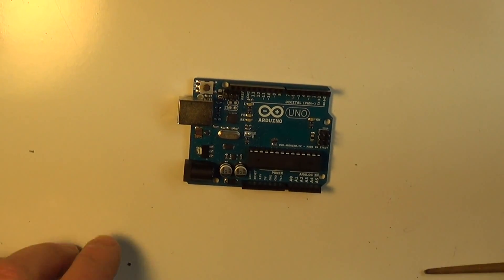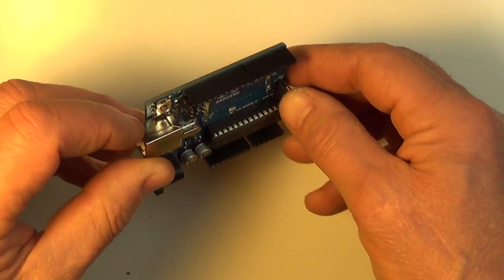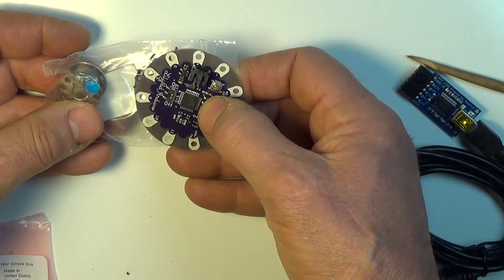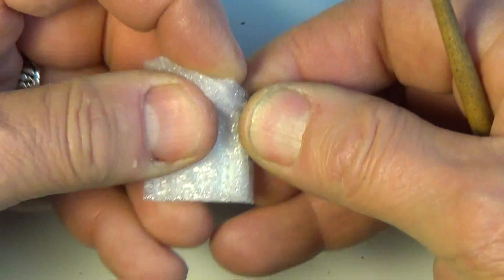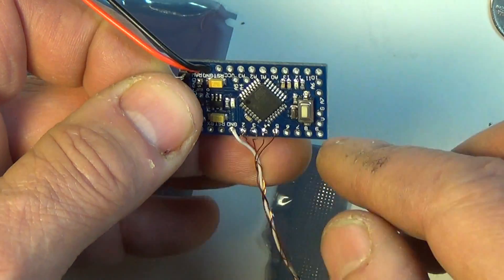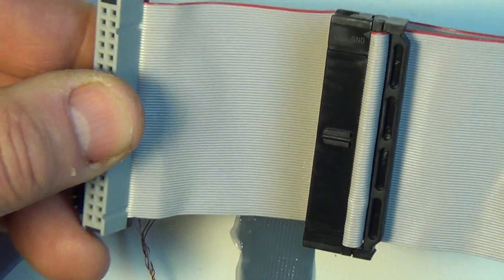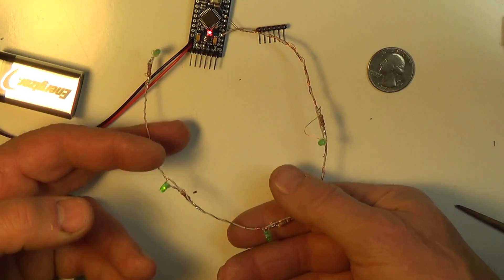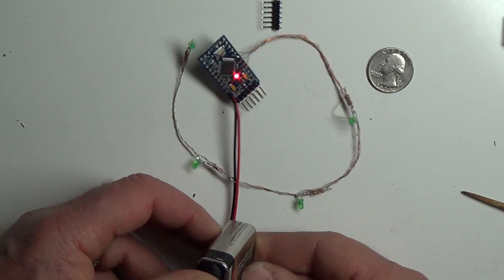Arduino Pro Mini Presentation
How to use Arduino Pro Mini to create inexpensive wearable displays